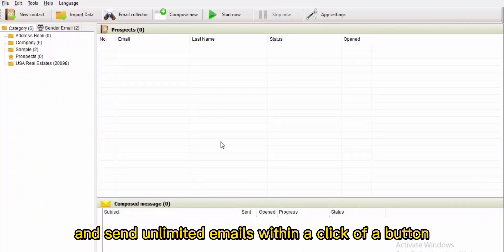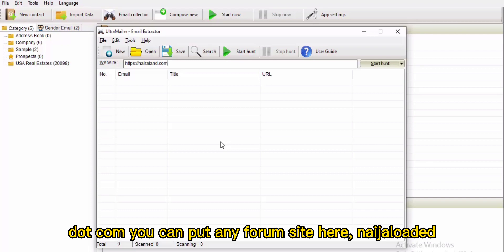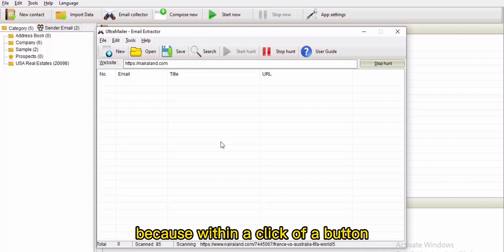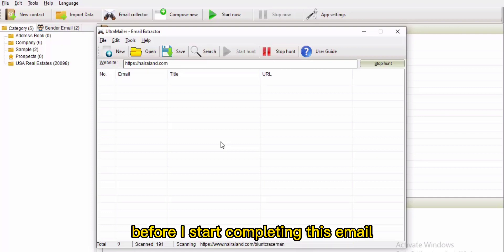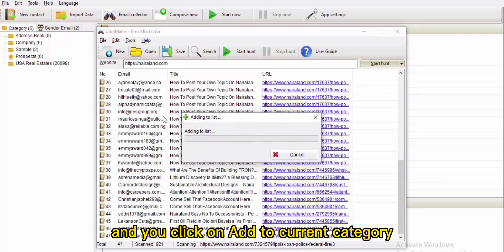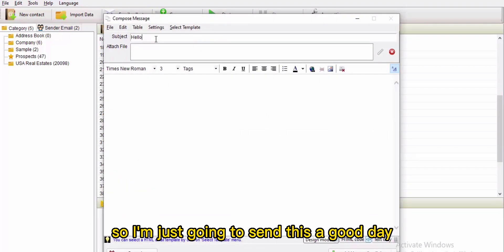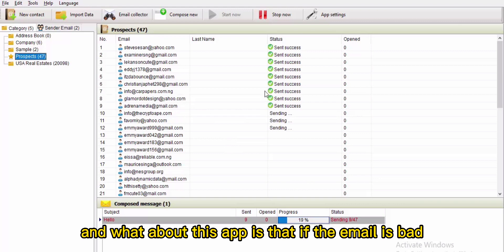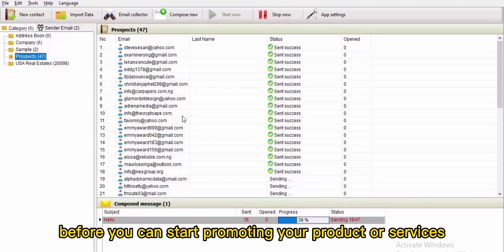This Powerful Software Extracts And Send UNLIMITED Emails For FREE (Comes with free unlimited SMTP)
In This Video I Will Show You How This Powerful Software Extracts And Send UNLIMITED Emails For FREE . The good thing is that it comes with free unlimited SMTP sending limits.